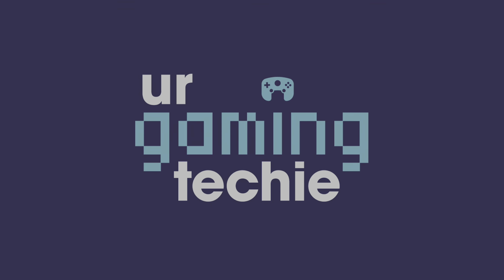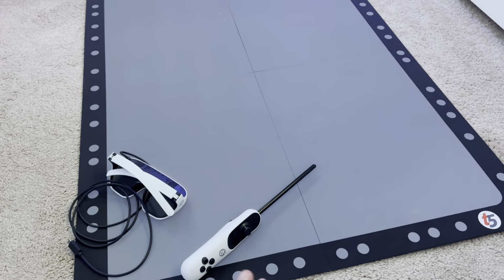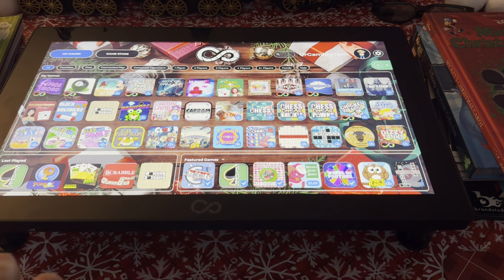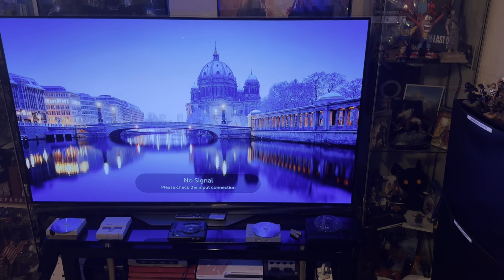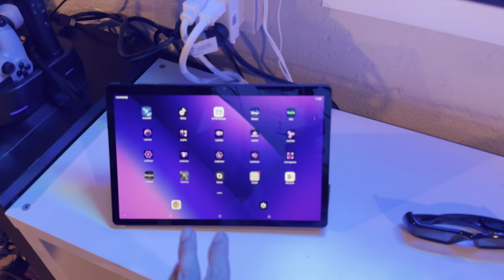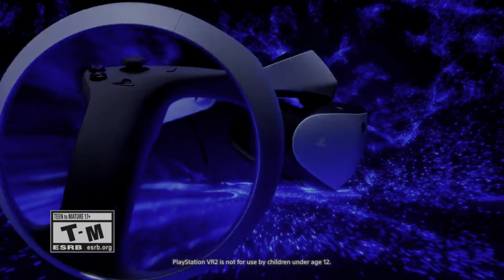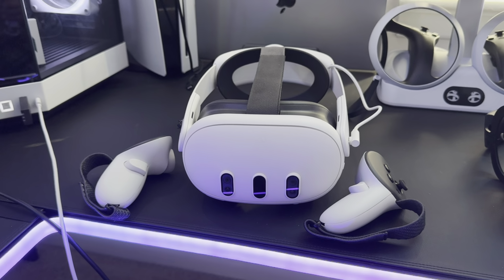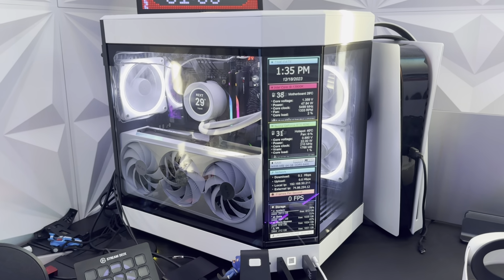My Top Favorite Technology Products Released In 2023 - Tilt Five, Meta Quest 3, PSVR2, and More!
Today we talk about my favorite products released in 2023. Lets take a look!

Quest 3 128gb
Quest 3 512GB
Lumepad 2
Arcade1up Infinity Gameboard